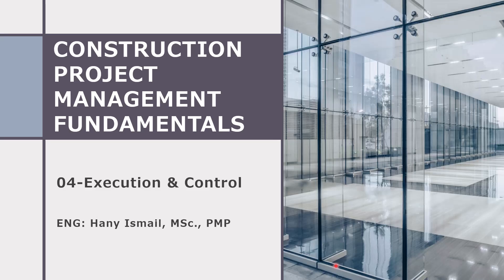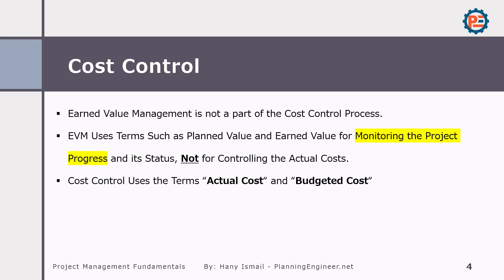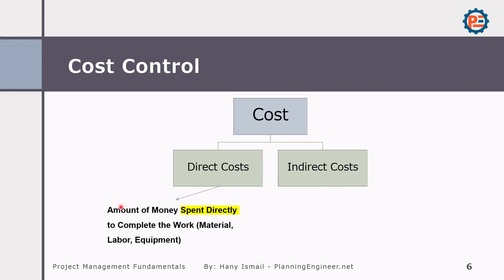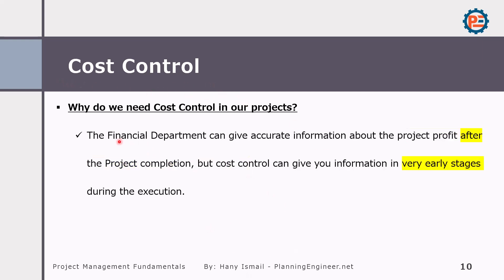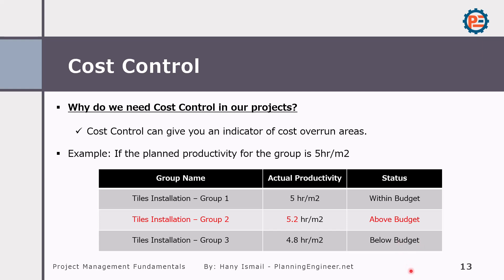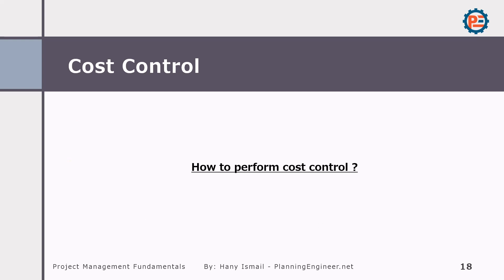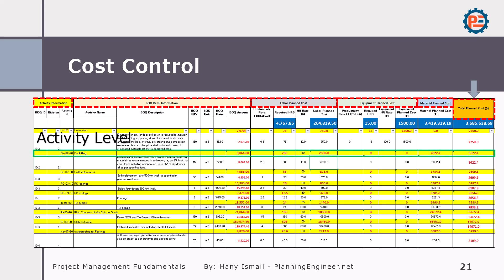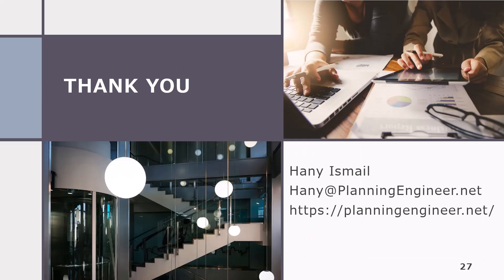26 | Understanding Cost Control in Construction Projects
In this lesson, Hany Ismail from Planning Engineer website introduces the essential concepts of cost control in construction projects. Cost control involves monitoring and managing actual costs, ensuring they align with the project budget and contract terms.

This video covers:
What cost control is and why it’s vital for construction projects.
The difference between Earned Value Management (EVM) and cost control, including key terms like planned value, earned value, actual cost, and planned cost.
Direct vs. indirect costs and their implications in project budgeting.
How to monitor project performance through cost control, identifying when a project is above, below, or on budget.
The importance of forecasting project profit before completion and how cost control allows proactive decision-making to prevent cost overruns.
How to create cost control baselines and develop reports that track material, labor, and equipment usage.
By the end of this lesson, you will have a solid understanding of the processes involved in controlling costs in a construction project and why this is crucial for profitability and project success.

Timestamps:
00:00 Introduction to Cost Control
03:30 Differences between EVM and Cost Control
06:40 Direct vs. Indirect Costs
10:20 Scenarios: Above, Below, or On Budget
13:45 Forecasting Project Profit
16:15 Creating Baselines for Cost Control
18:30 Developing Cost Control Forms
21:00 Collecting Progress and Reporting
24:30 Taking Action Based on Progress Observations